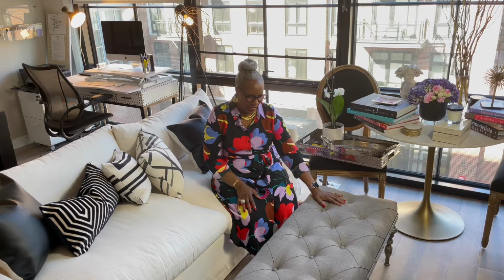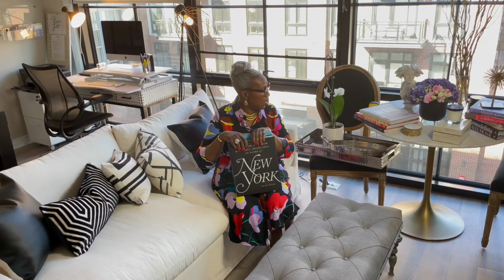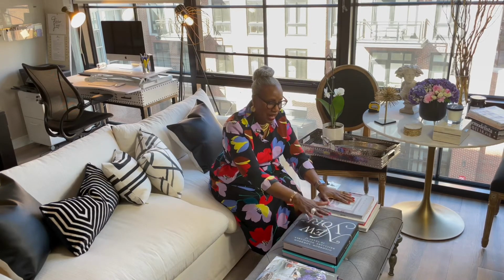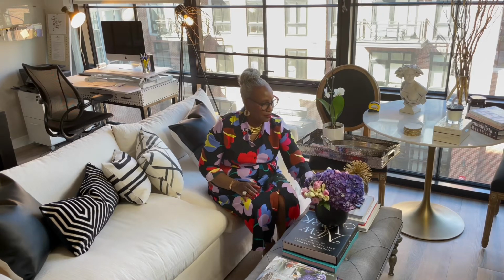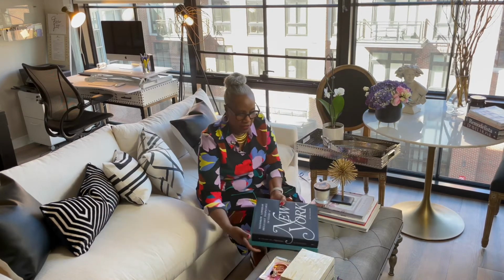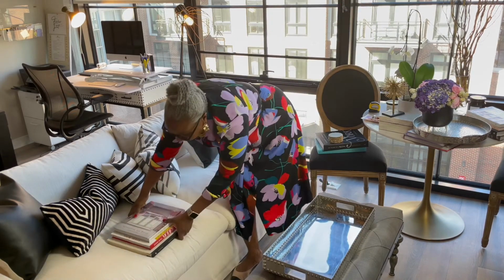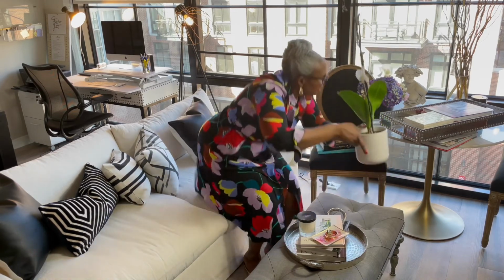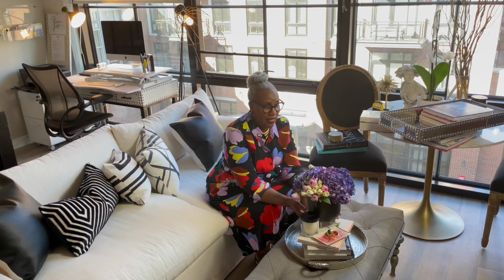Webisode #009: Tips for Styling a Coffee Table (Three Ways)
Happy Sunday, Fabuleux People! Today, I’m excited to share my first home décor video with you!
In this webisode, I’m sharing my tips for styling a coffee table and showing you three different ways to do so. The coffee table is often overlooked, but it’s a small project that has big impact!

As you know, large decorating projects are extremely daunting and expensive! However, tackling small areas are less stressful and won’t dent your budget like styling your coffee table. And the beauty of this little project is that you probably have most of these items around your home.

xo,
Angela

**NOTE: If you want to bypass the intro/background information and dive right into the tips, they begin at 9:12!!!**